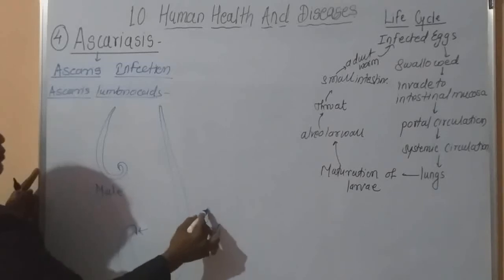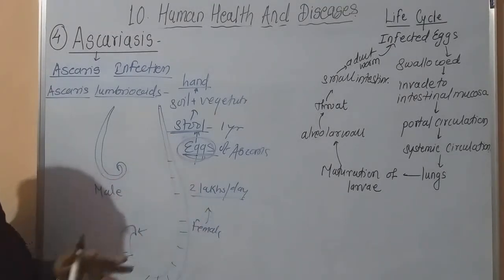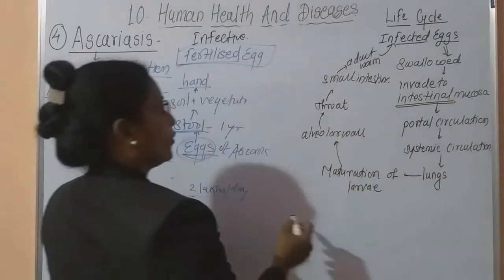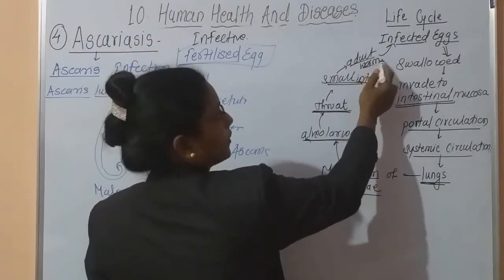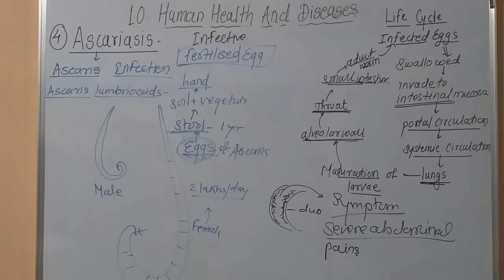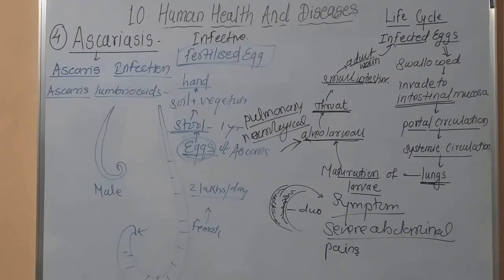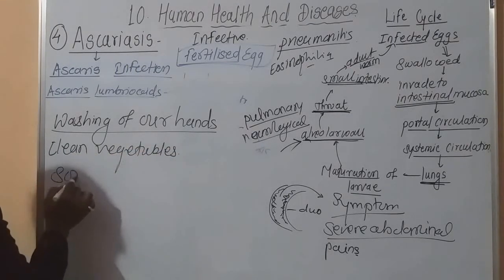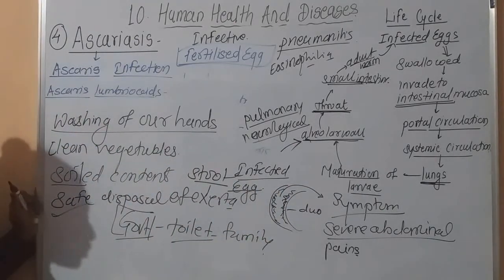HUMAN HEALTH AND DISEASE / PART 3 C / DISEASE...ASCARIASIS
video lect.explains the disease ASCARIASIS with life cycle,symptoms and preventive measures